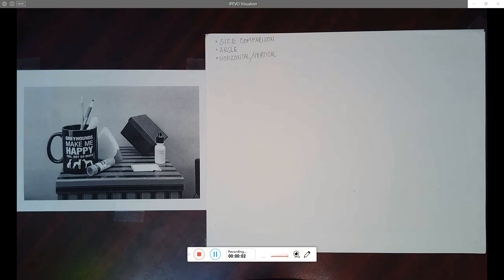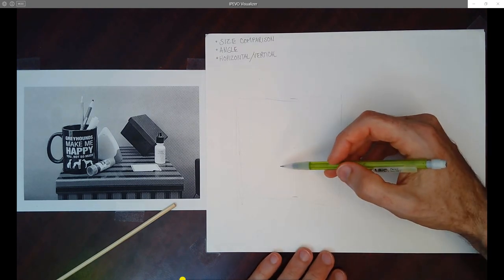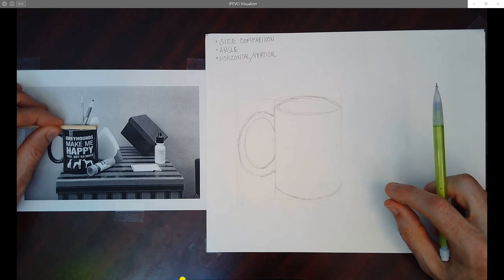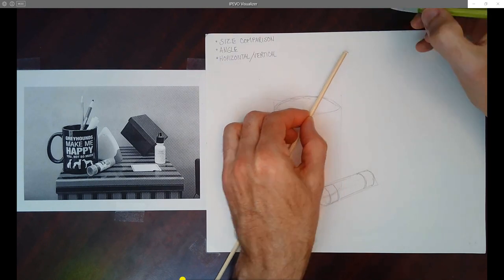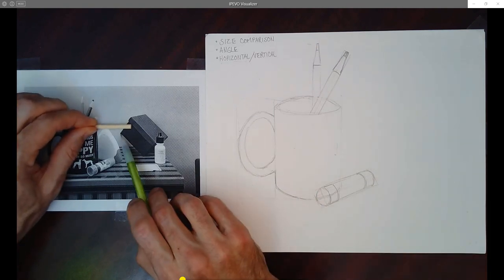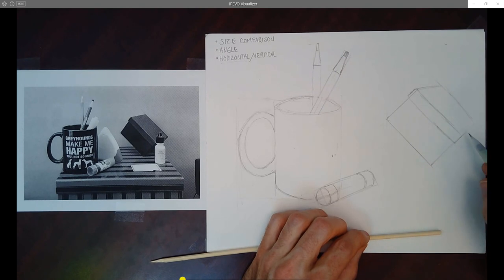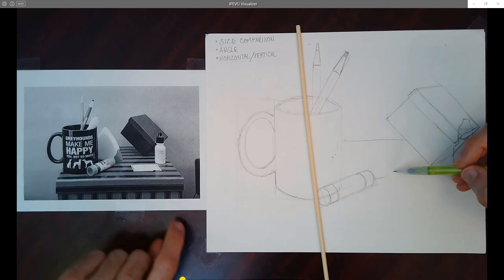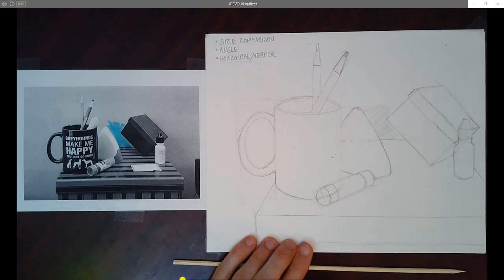Observational Measuring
This video explains how to draw a still life from observation. It covers measuring size and angle, plus making horizontal and vertical comparisons.

Below is where you'll first see each type of measurement...maybe.
1:05   Size Measurement:
3:50   Angle Measurement
6:30   Horizontal Comparison
11:55   Vertical Comparison
12:35   Negative Space (brief)